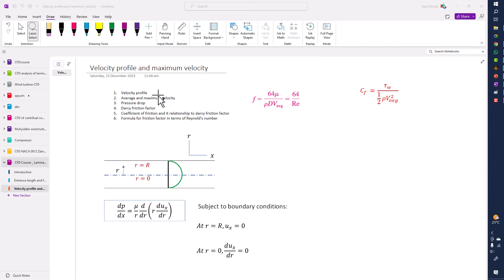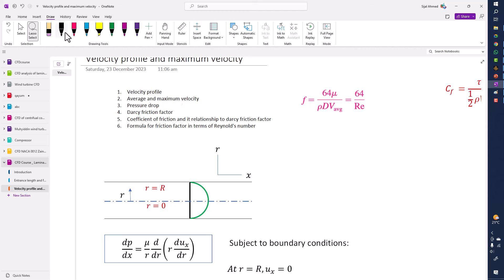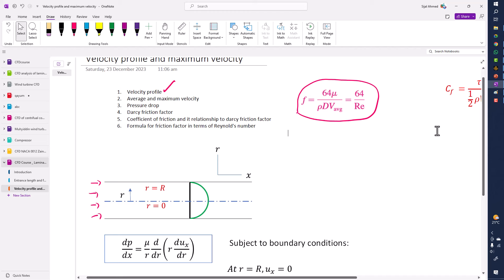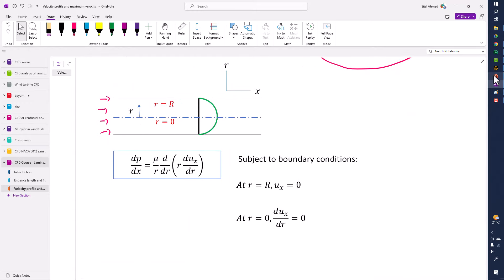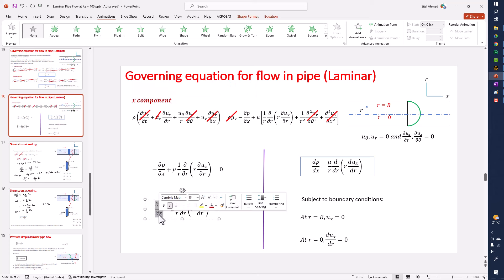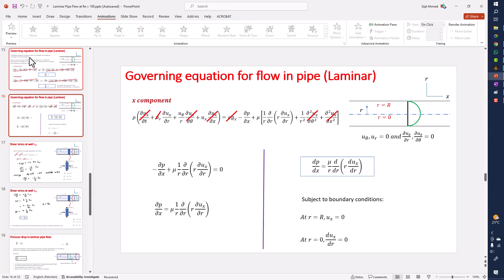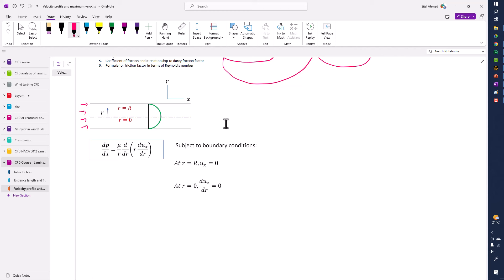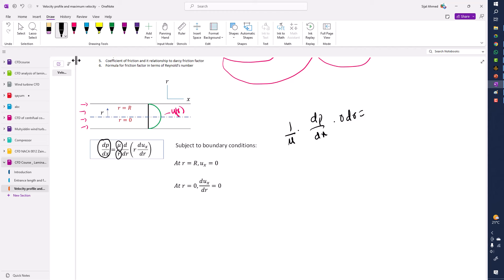Introduction 12 Weeks online CFD course _ Lecture 3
Derivation of velocity profile in laminar pipe flow
"CFD analysis of laminar pipe flow"

For complete course, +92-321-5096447 (Whatsapp only)